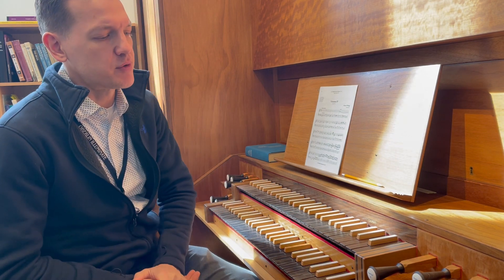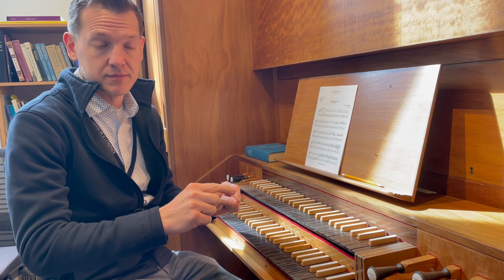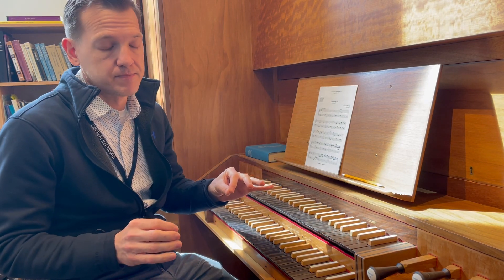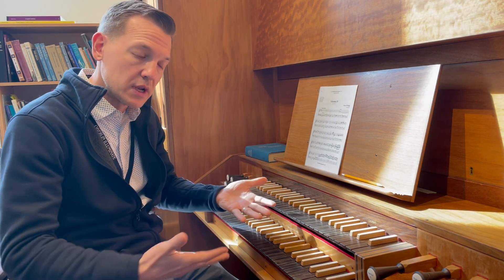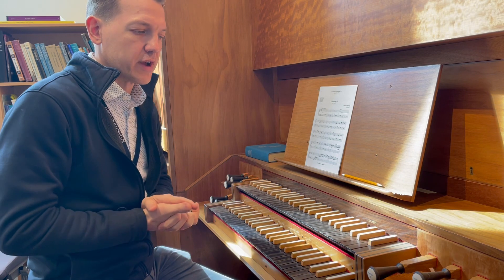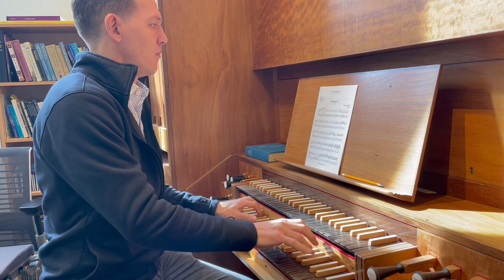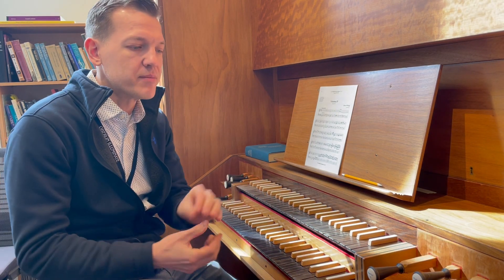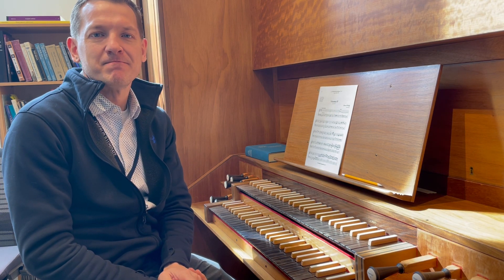Music Notes - March 14, 2021